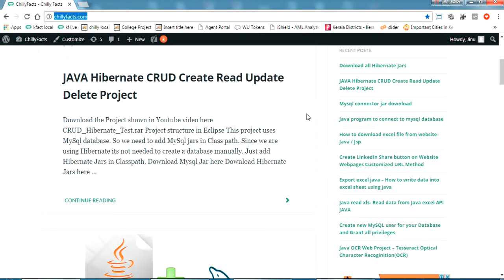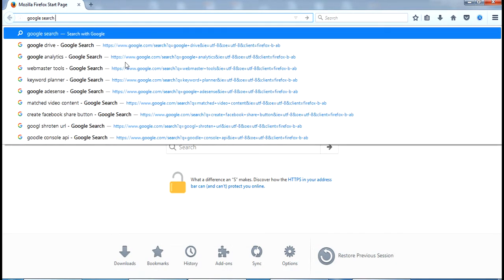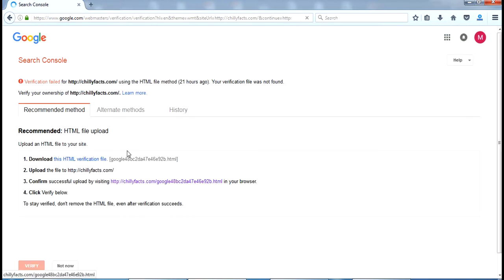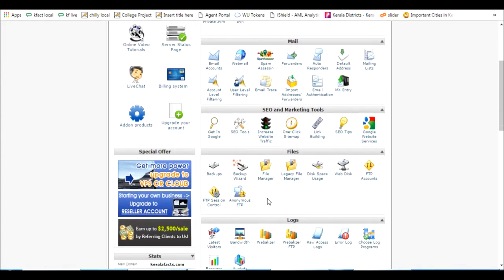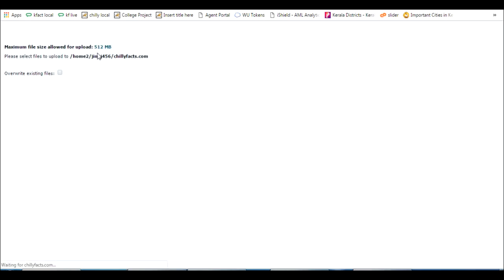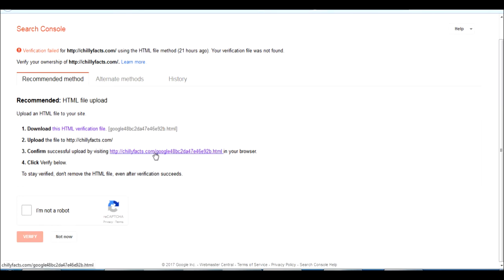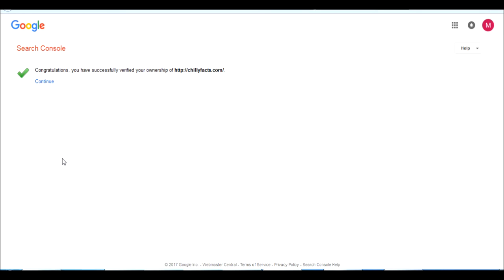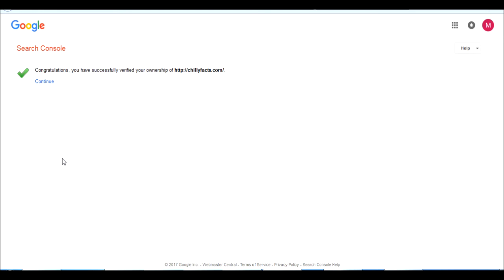How to Verify WordPress website in Google Search Console